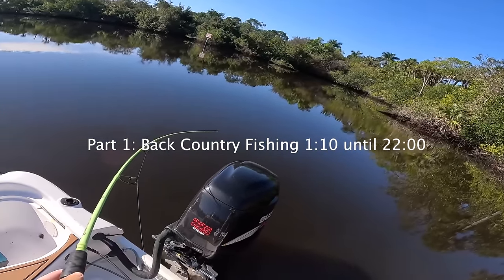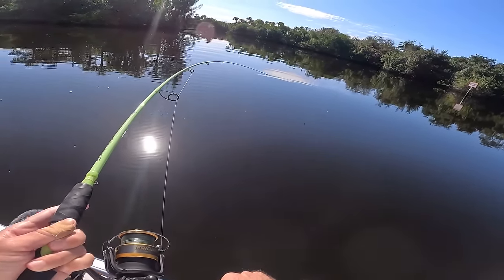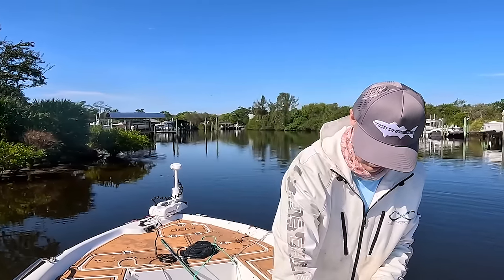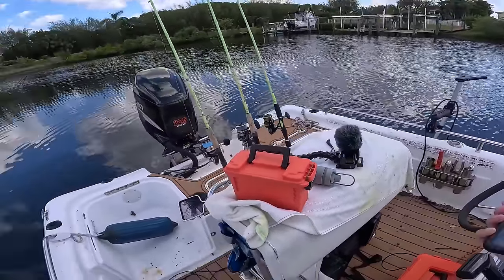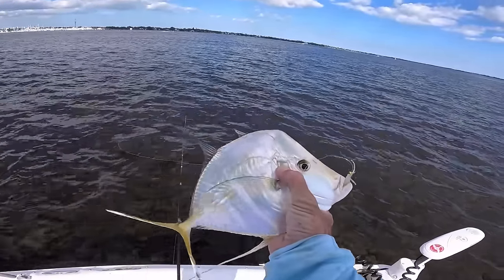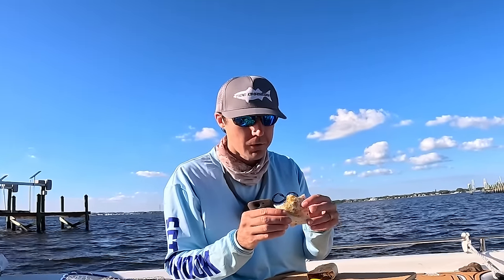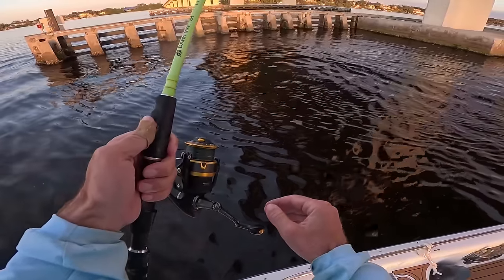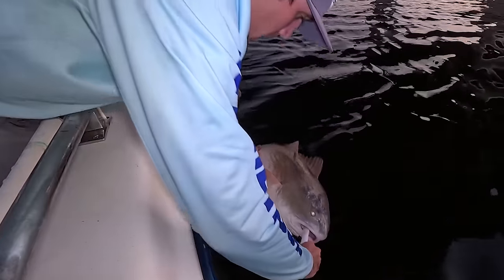EPIC ALL DAY Multi-Species Fishing & Catch n Cook OTW! Snook, Tarpon, Grouper, Redfish and More!!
Thank you all so much for watching!!! This was truly an awesome day of fishing and a pleasure to film for you all watching at home!
Tight Lines,
Rich

Click her for information and to get in touch with me for a South Florida charter
(Charters will begin in February 2024)

3" swimbait

GoPro Neck Mount

Portable Butane Stovetop